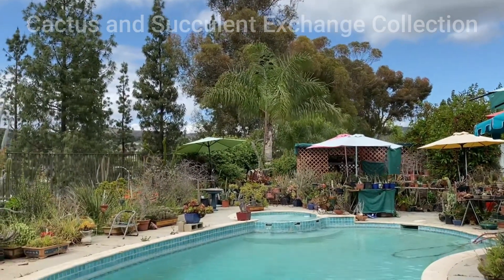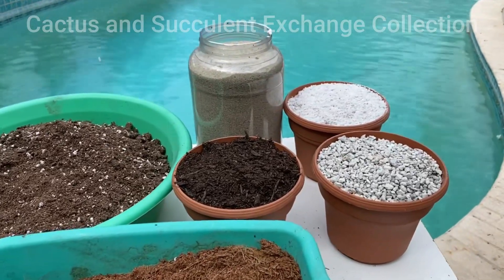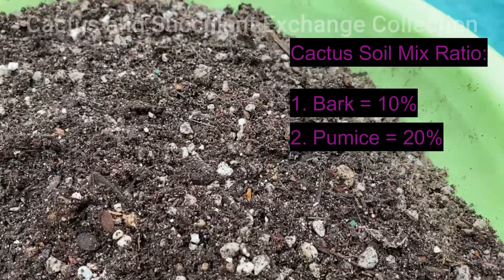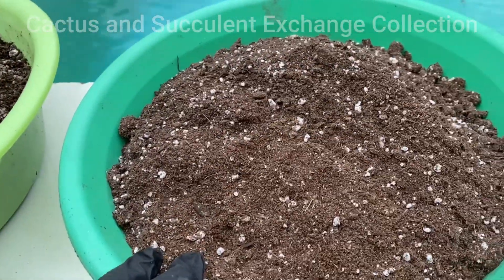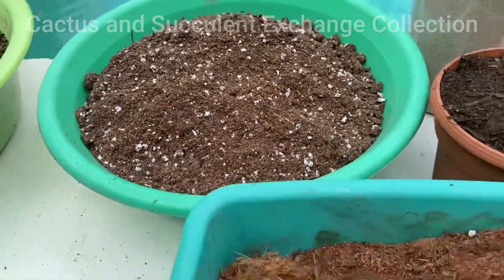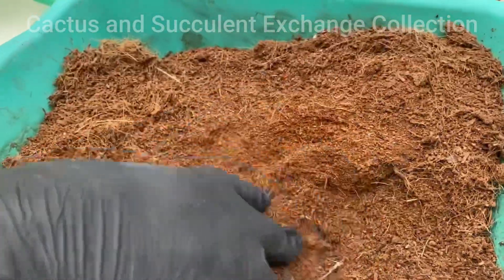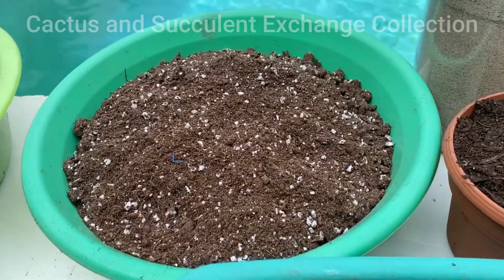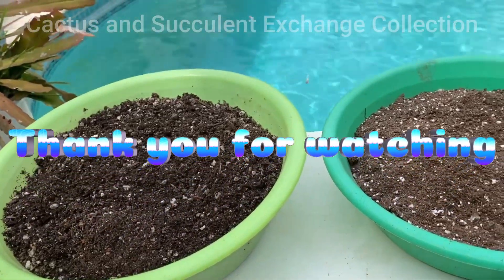Best Soil Mix Ratios for Cacti and Succulents - Episode 107